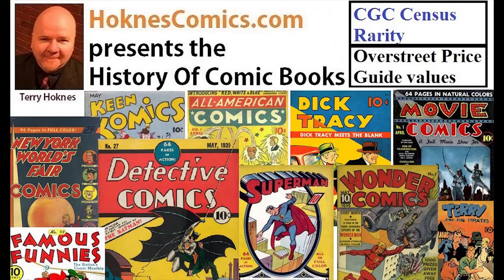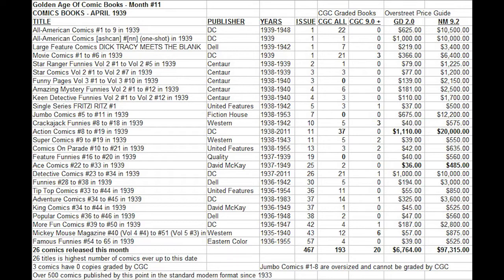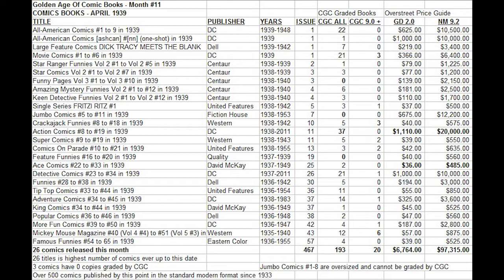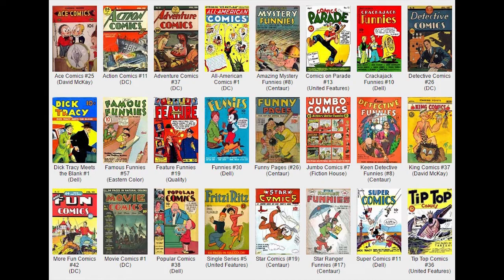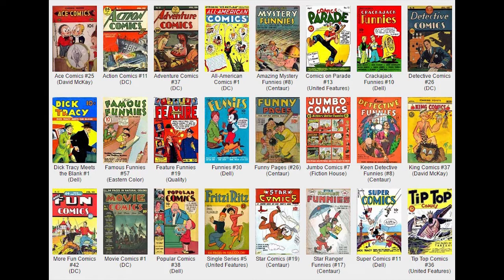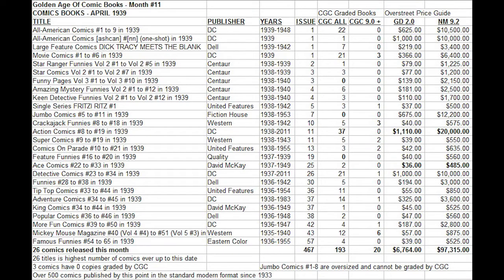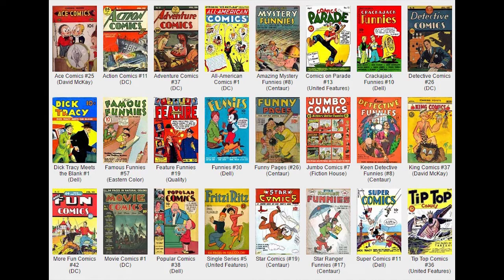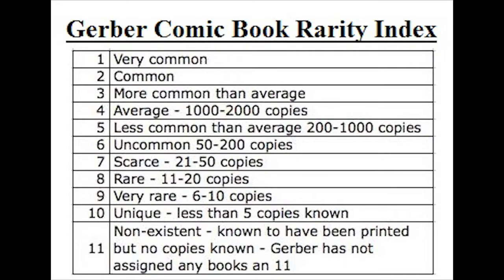Golden Age Comic Book History Part 56a Month 11 April 1939 04 DC Centaur comics overstreet cgc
CGC Census rarity stats & Overstreet Price Guide price growth.  Month by Month complete history of comic books and the start of the superhero golden age.  Complete history of every American USA Comic book produced during the 1930s in an in depth series of 90 videos covering 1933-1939 including the birth of the modern comic book format as well as the birth of all superhero comics and DC and Timely Comics. platinum age and golden age comics by comics historian Terry Hoknes of - learn the origins of comic publishers DC, Marvel, Timely, Dell, Fawcett, Centaur, Quality and more